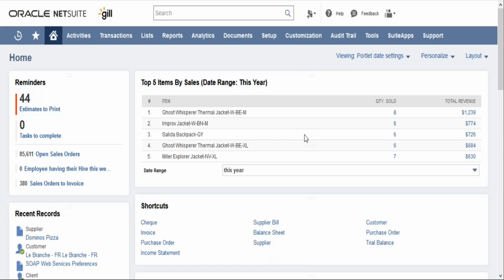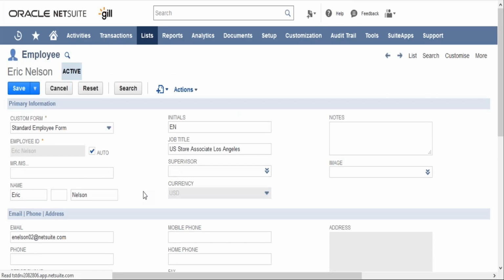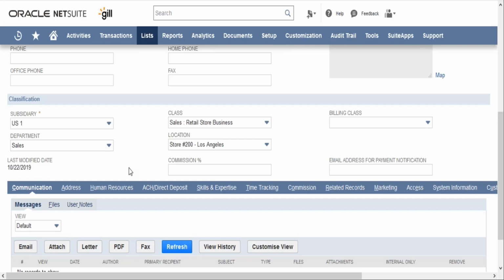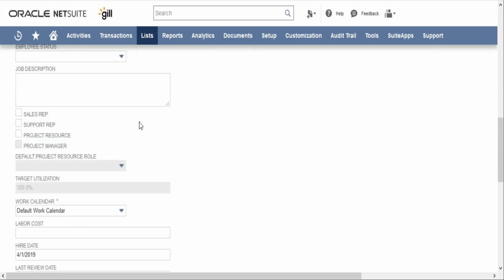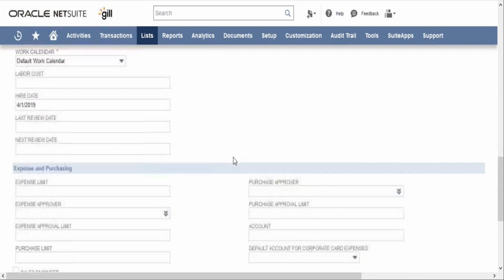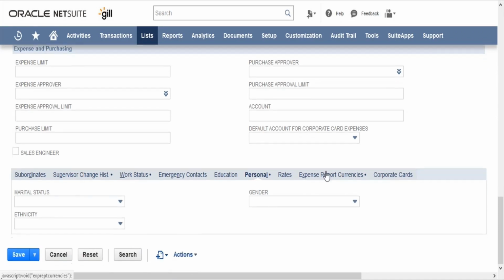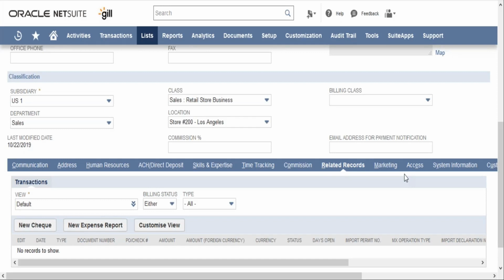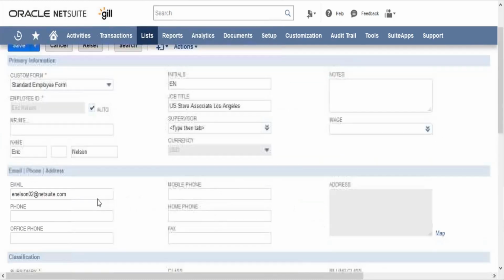Netsuite training | Netsuite tutorial | Netsuite course | Netsuite training videos | Netsuite demo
Netsuite is the world’s number one cloud ERP system. It offers a complete suite of integrated applications that enable businesses to manage their finances, operations, and customer relations. In this Netsuite training course, you will learn how to use Netsuite to streamline your business processes and improve your bottom line.